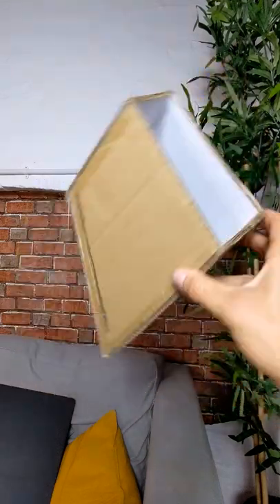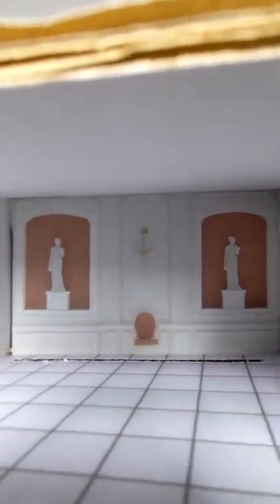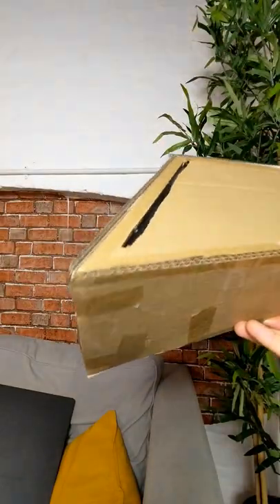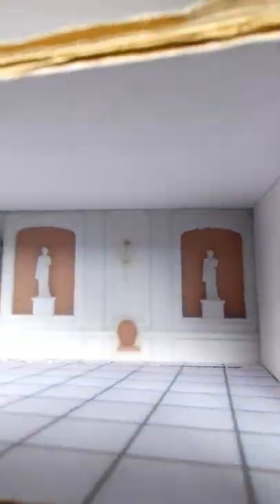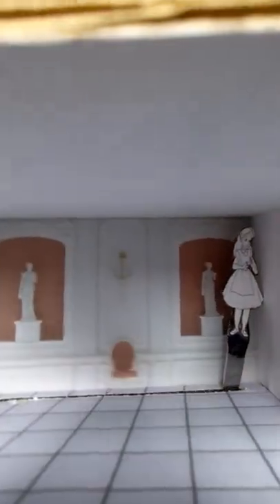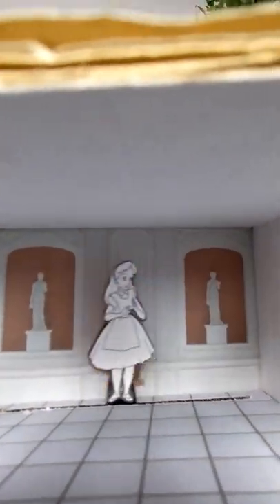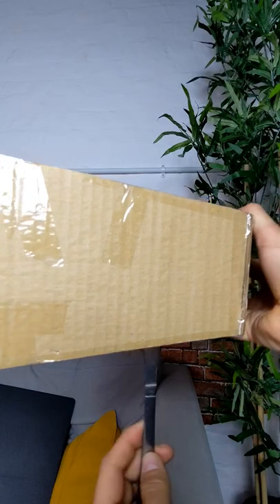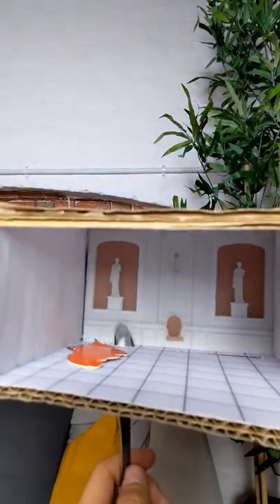how an ames room works